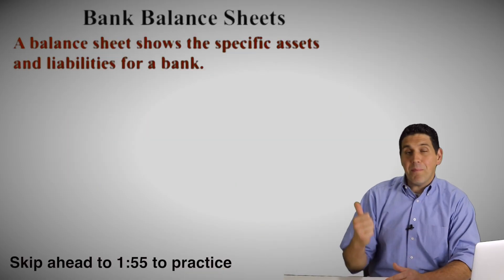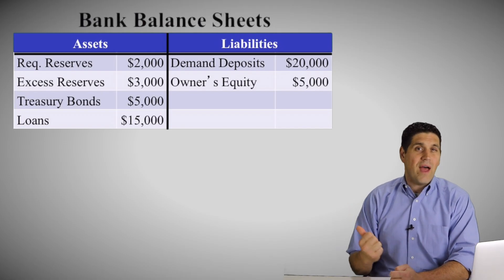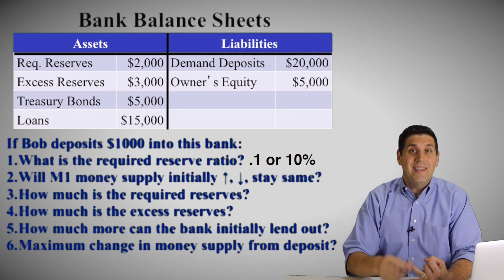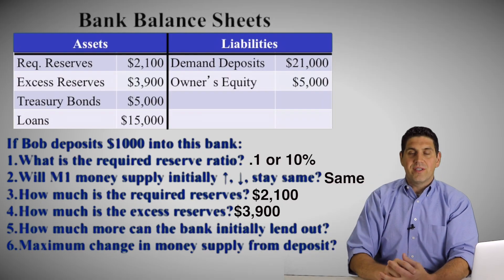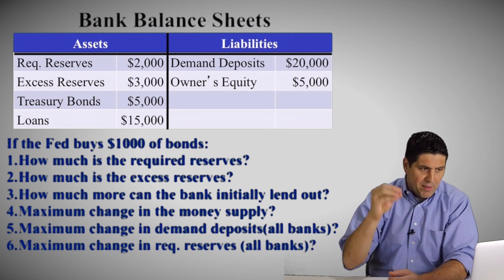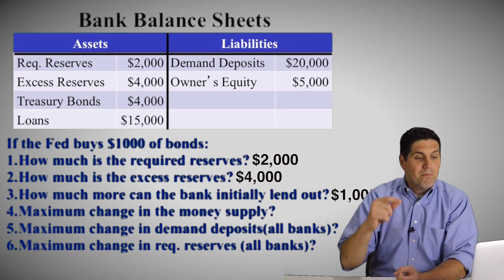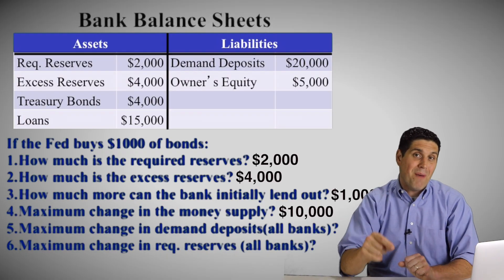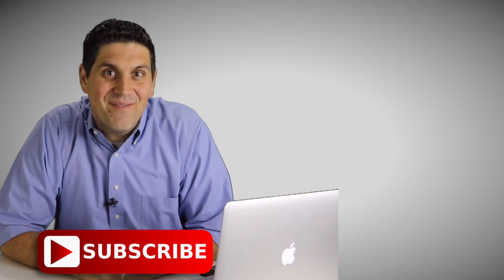Bank Balance Sheets Practice- Macro 4:13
In this video I explain what a bank balance sheet is and help you practice calculating the reserve ratio, the required reserves, the excess reserves, and the total change in the money supply. Remember that the total change in the money supply changes depending on if the money is deposited or if it is added via open market operations. It would probably be best to stop reading this and, instead, start practicing bank balance sheets.